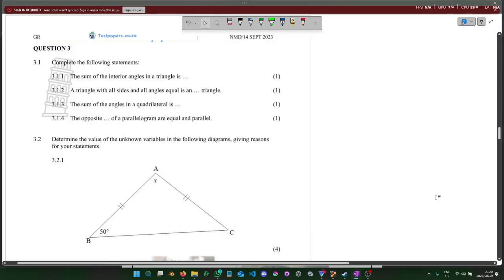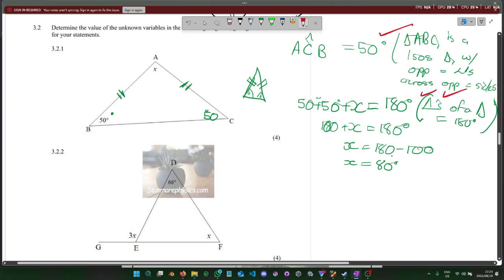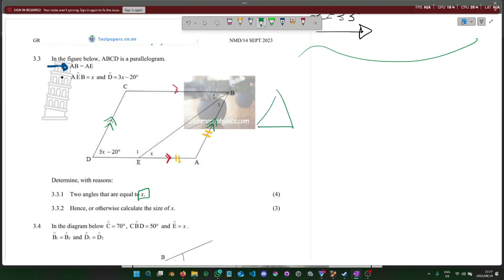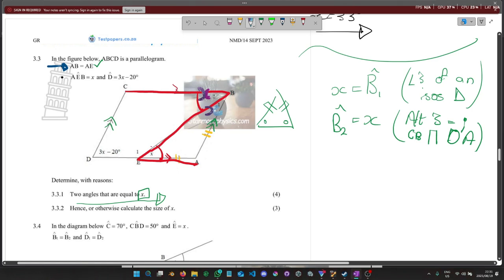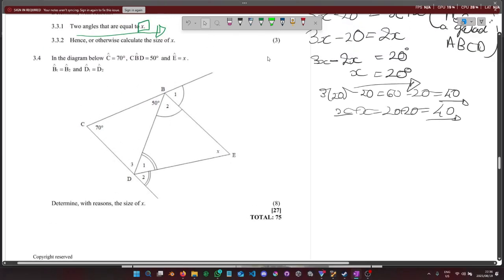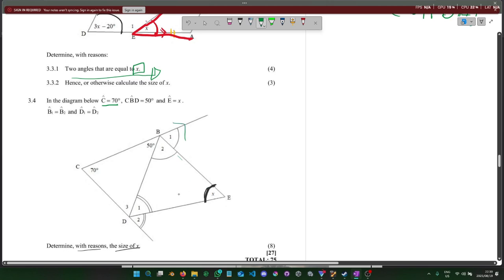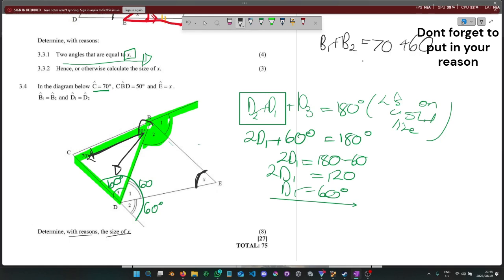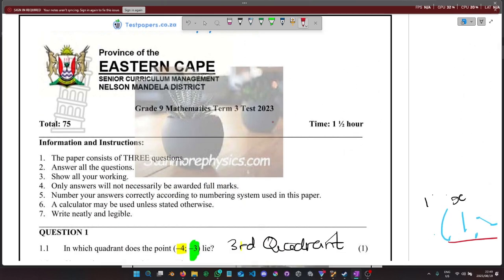Q3 Septermber Eastern Cape 2023